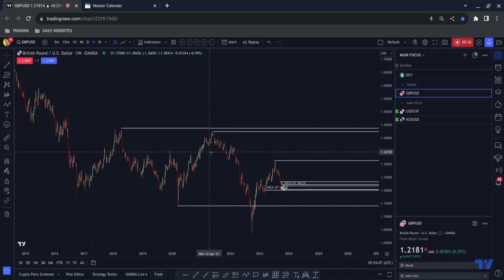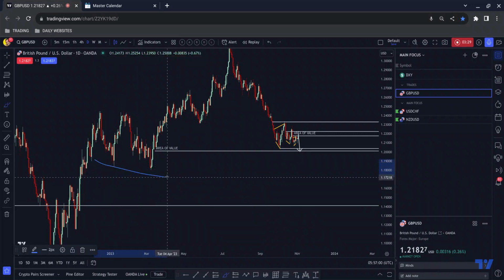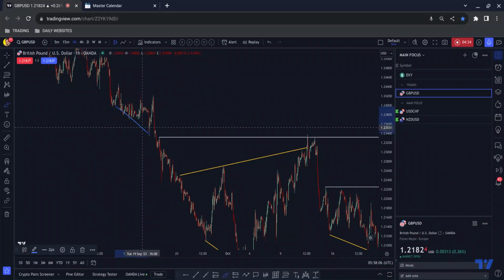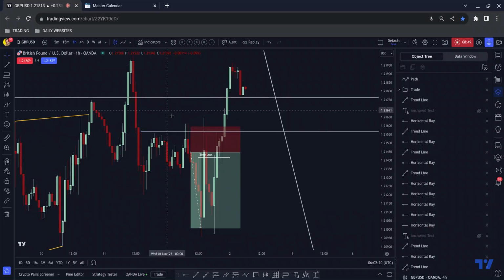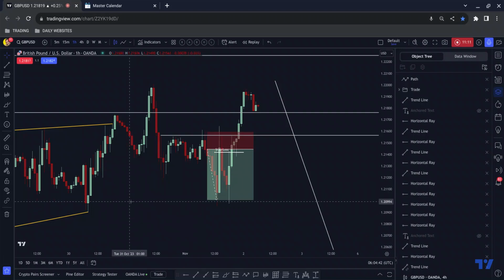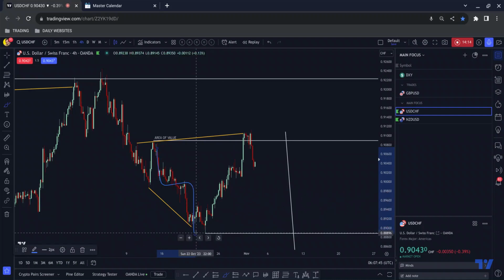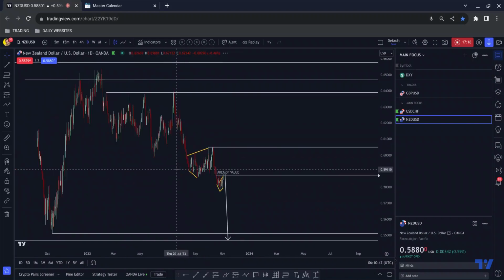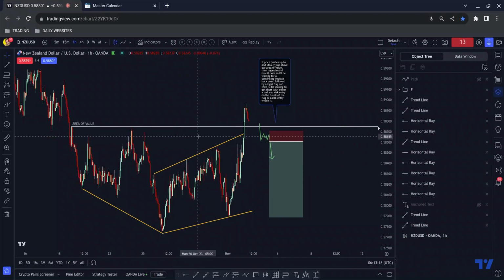USD/CHF Short, NZD/USD Short and trade recap on GBP/USD (+0.2%)